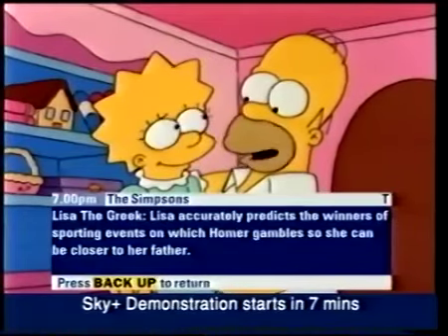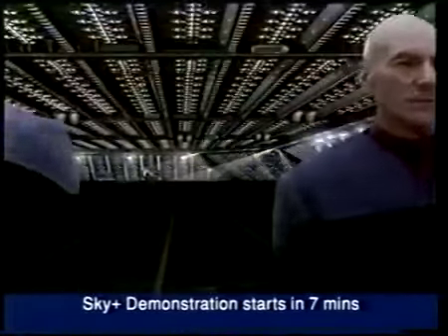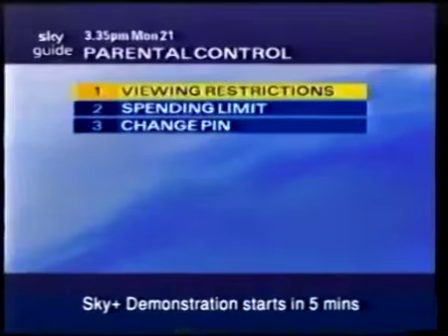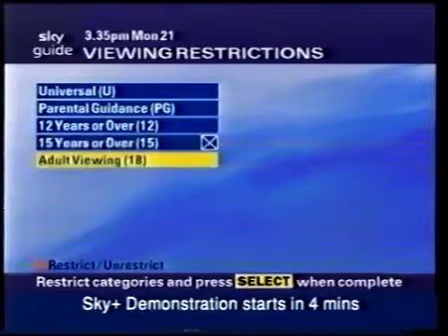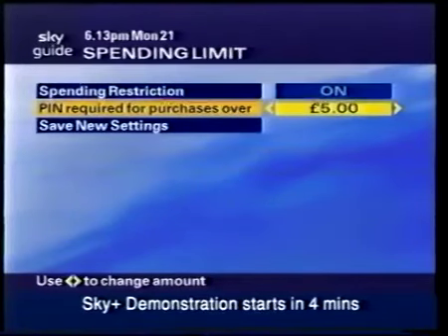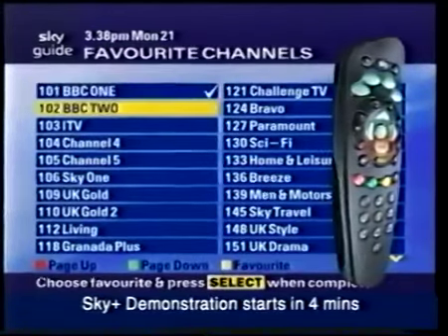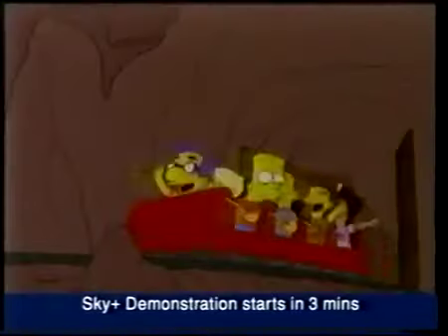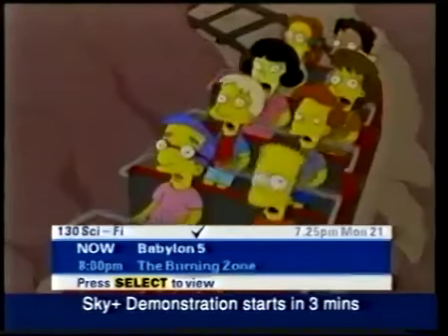Sky Demonstration Channel(2001-2004)